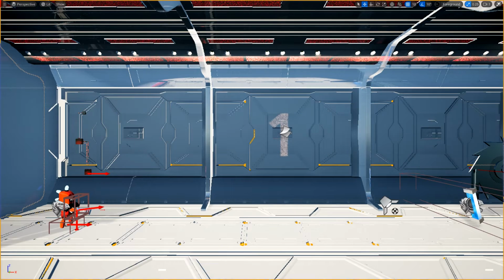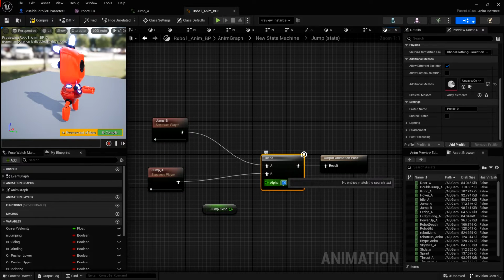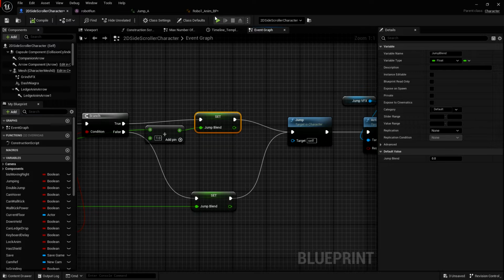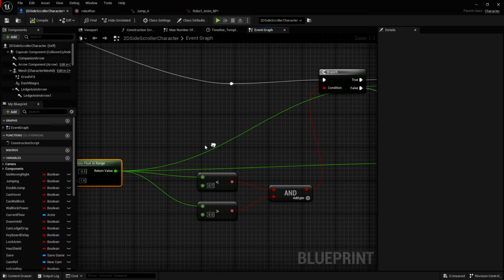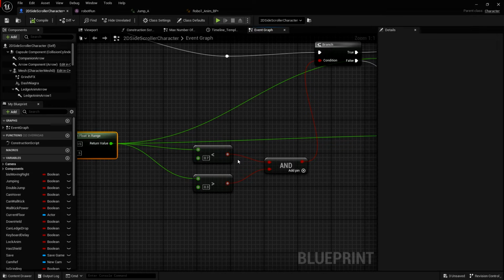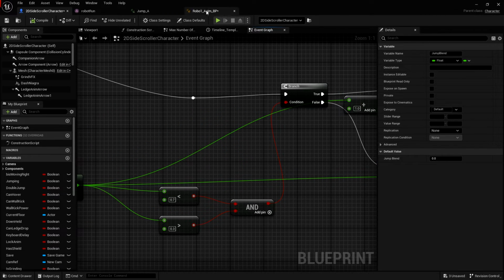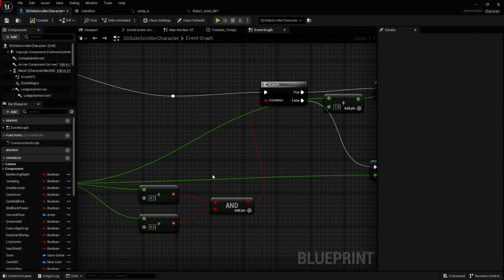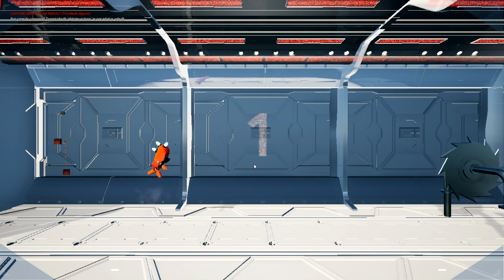Dynamic Jumping Animations in Ue5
learn unreal engine 5 and how to make procedural dynamic jumping animations by blending different animations together. Have fun learning ue5